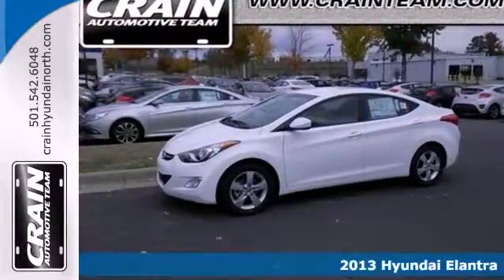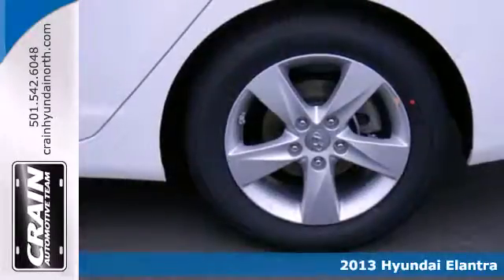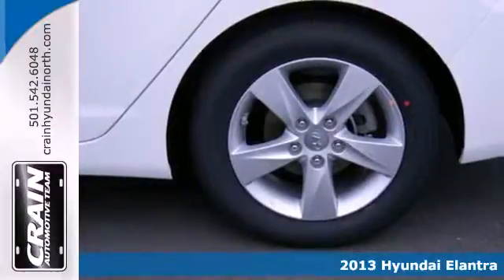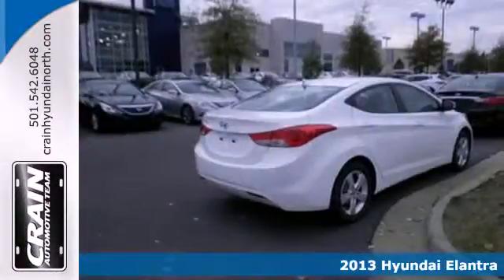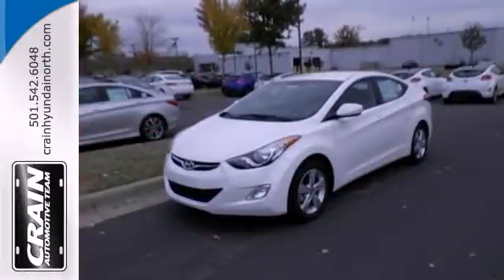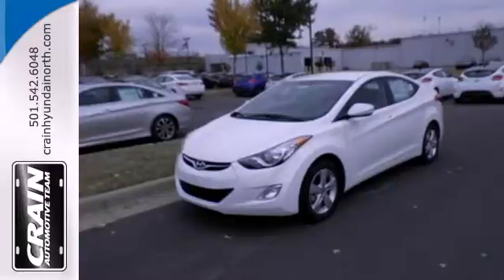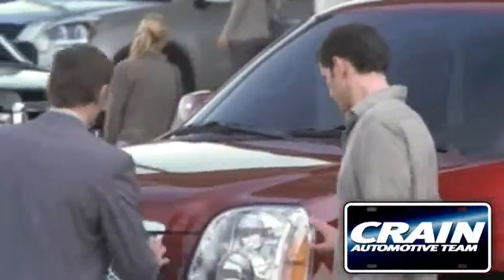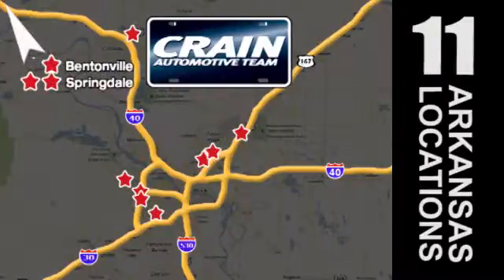2013 Hyundai Elantra North Little Rock AR Jacksonville, AR 3HS1758 - SOLD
Year: 2013
Make: Hyundai
Model: Elantra
Trim: Sedan
Engine: Gas I4
Transmission: Automatic
Color: Pearl White Mica
Interior: GRAY
Stock #: 3HS1758

Address:
5660 Warden Rd